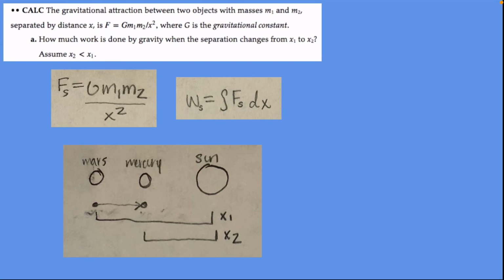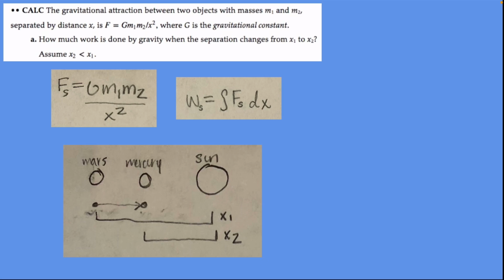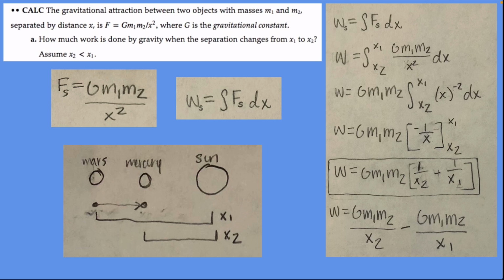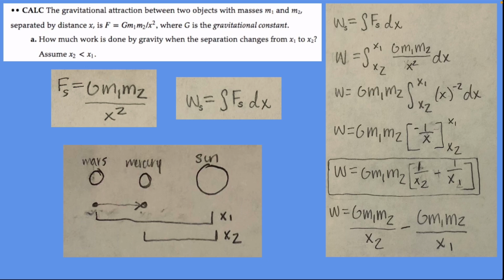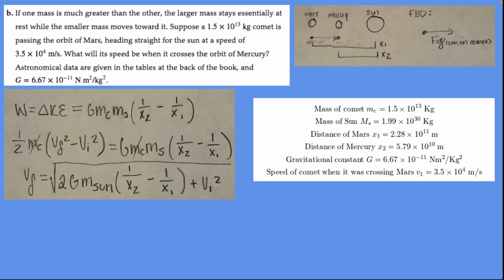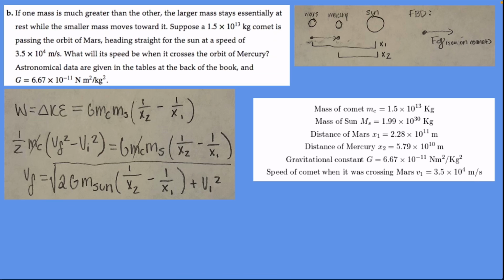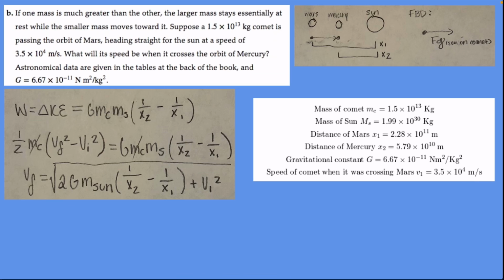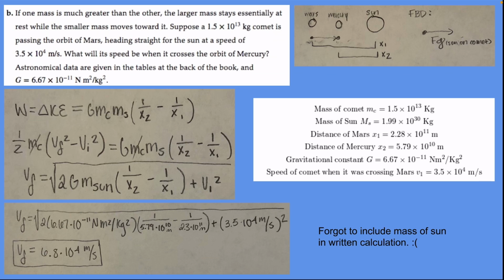Physics Week 9 Problem 53